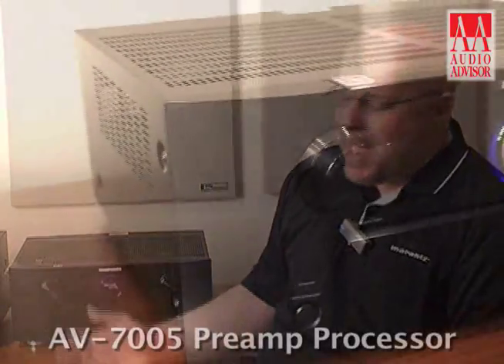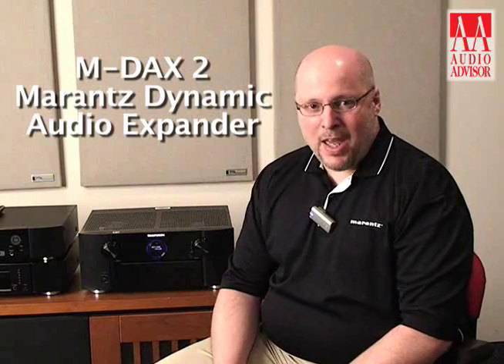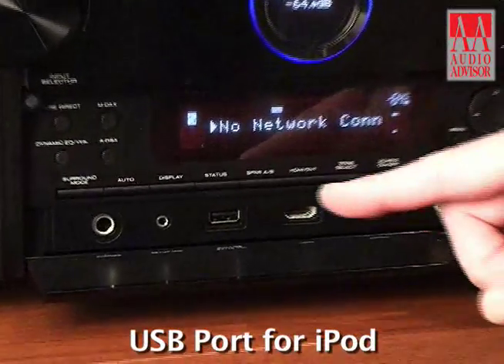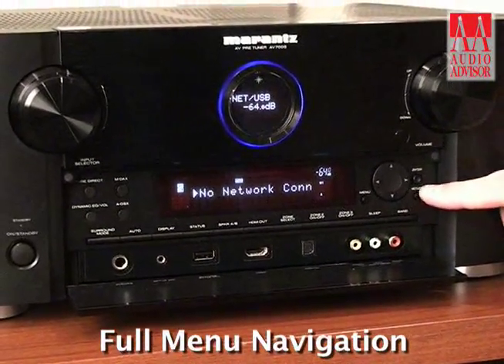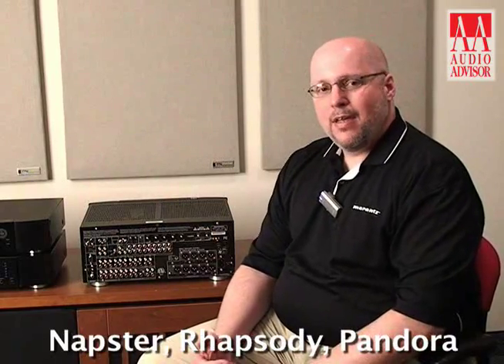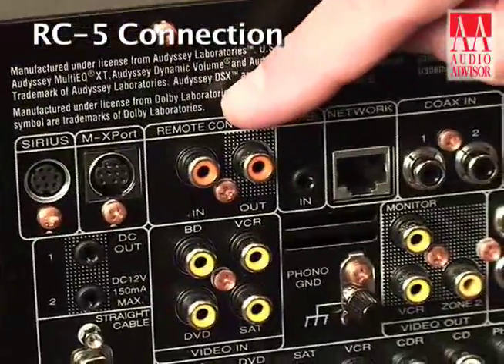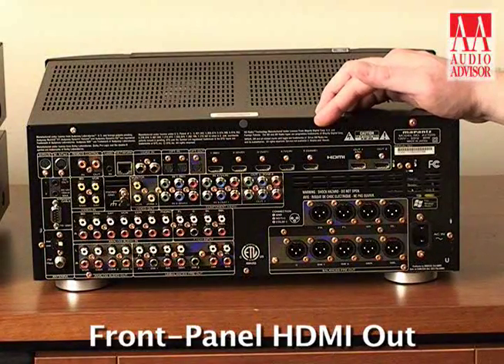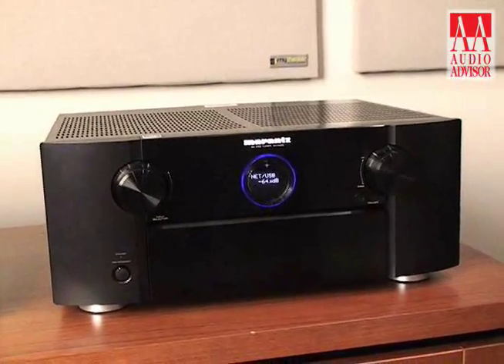Marantz AV-7005 Preamp/Processor – Audio Advisor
Audio Advisor takes a detailed look at the features, specifications, and performance of the Marantz AV-7005 Preamp/Processor with Jim Ludiviconi, from Marantz.